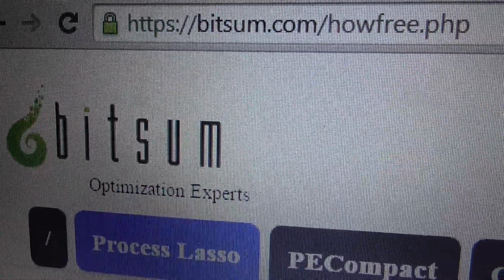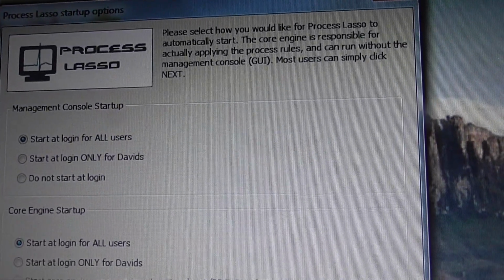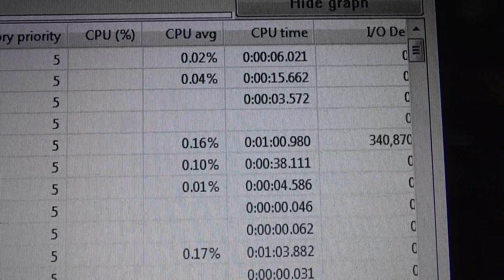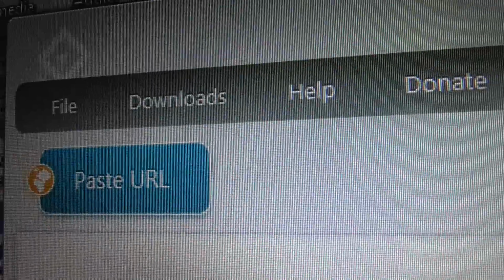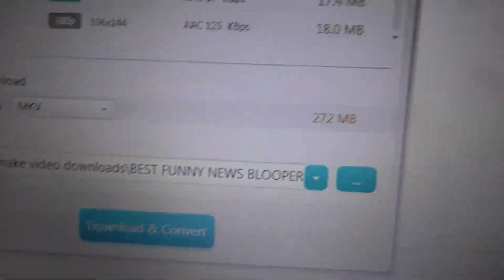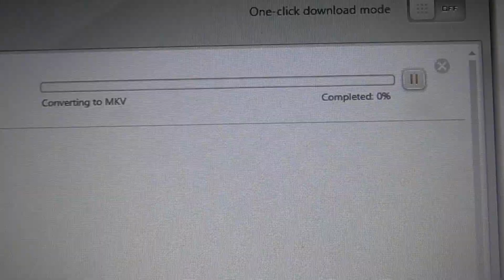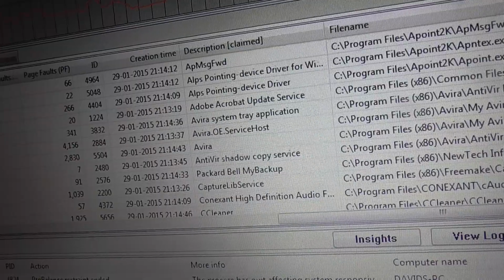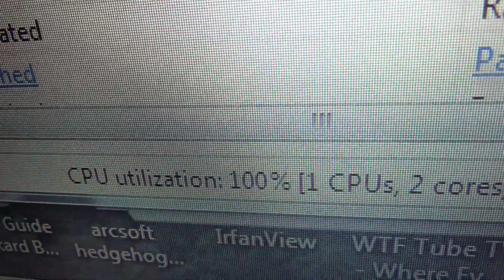How to install Bitsum Process lasso cpu controller pt1 30jan15 0013a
1st video showing how to install this software that controls other software to stop it killing your pc by using 100% of the cpu making a pc unresponsive eg freemake video downloader ! see my part 2 in my software to use playlist found via my homepage , Always change quality to 1080p or original quality as Youtube default to a lower resolution so video doesnt look as good as it should ! ( click the icon like a cog to bottom right of each video each time you watch 1 of my videos ) ,If you like my video please click like & then copy & paste the link to your family and friends in an email or to twitter or facebook etc to promote my work etc and bookmark my account which is & subscribe to me, thanks for watching ! TV production companys yes my videos are for sale at sensible prices the originals are better quality as youtube convert & compress the original for their website.you need to copy the url of the video you want to use & give it to me when you contact me so i know which video you want to use,my work has been on English & American tv etc .